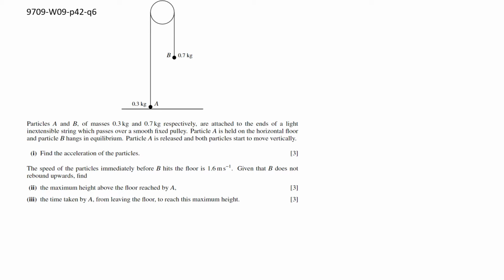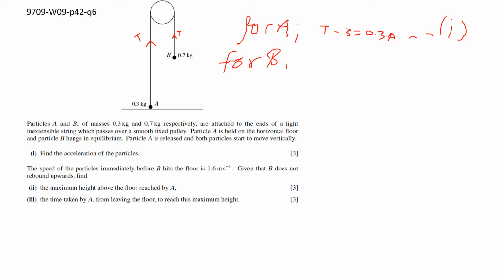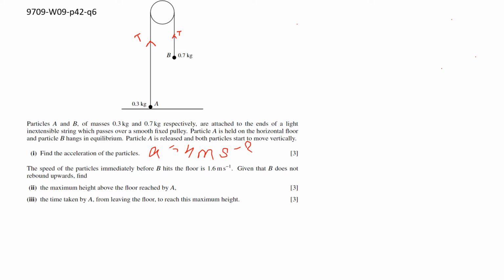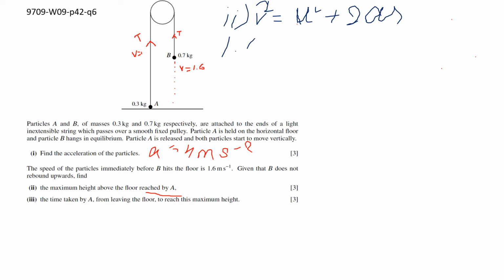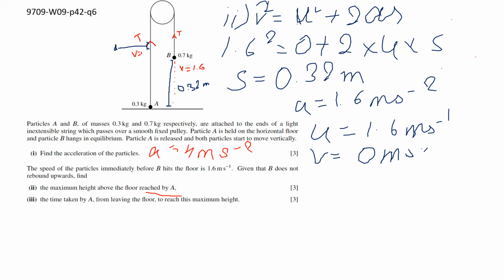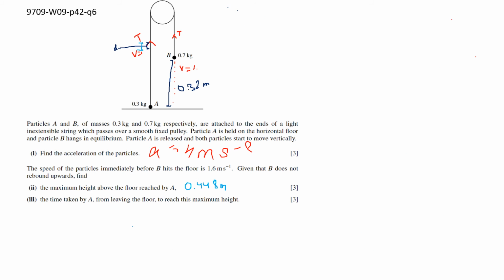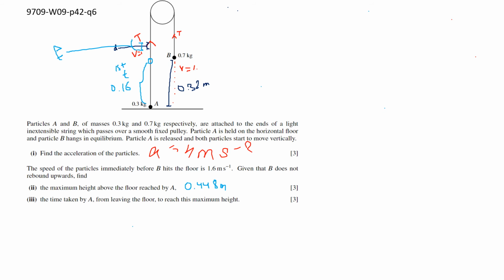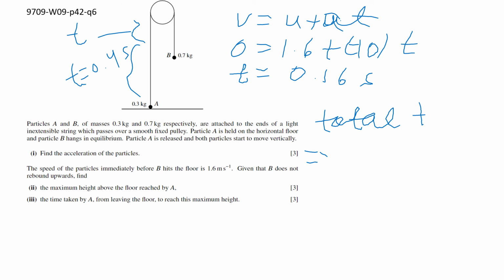A level mechanics - connected particles | solution w09-p42-q6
9709-w09-p42-q6